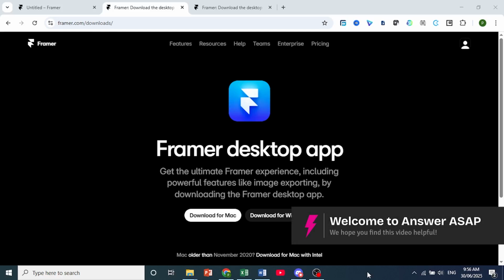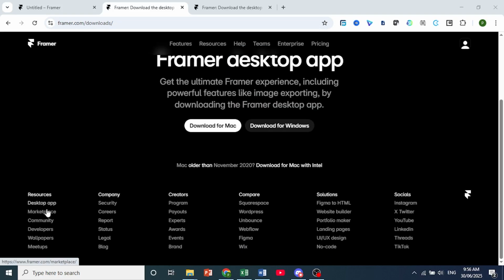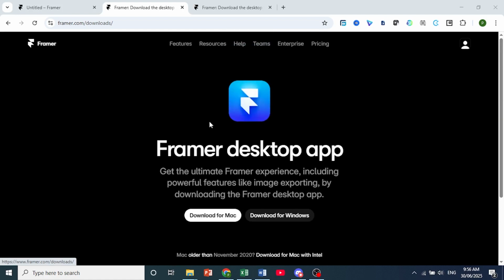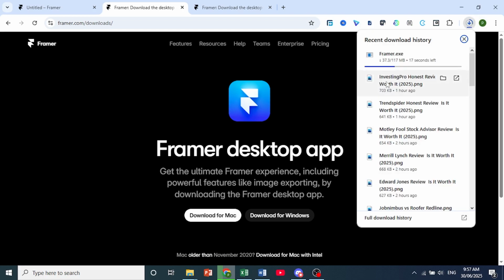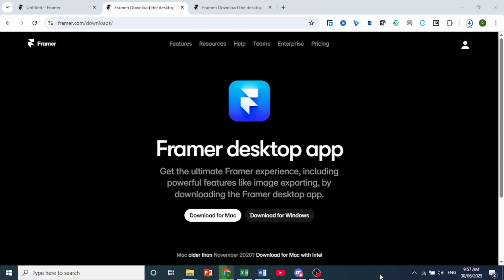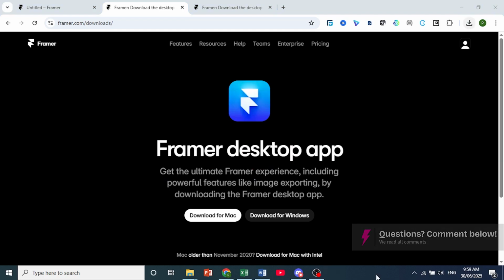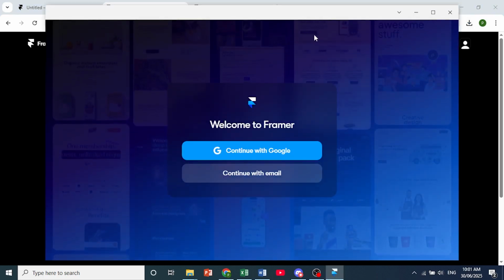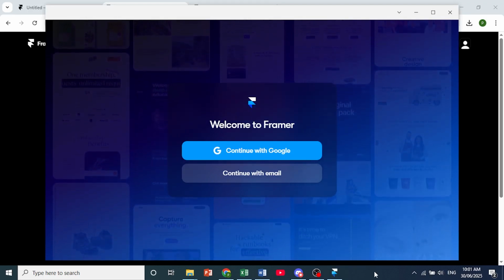How to DOWNLOAD Framer App (Desktop App) – Step by Step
Discover how to download and install the Framer desktop app on your computer for offline design and prototyping. Please consider liking the video and letting us know if you have any comments, ideas or questions, we really appreciate any feedback! We have plenty of other tutorials on our channel so come and see if we can help you with anything else :)